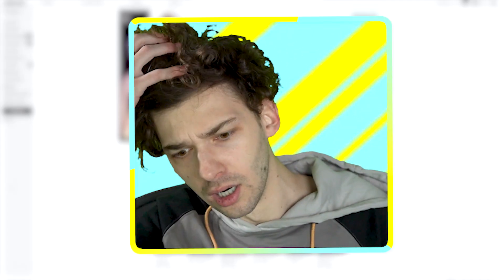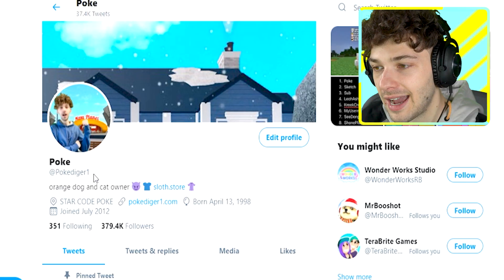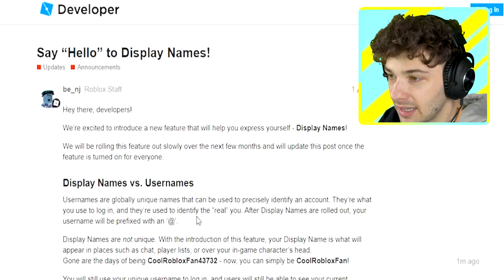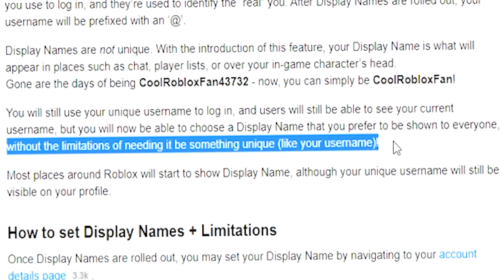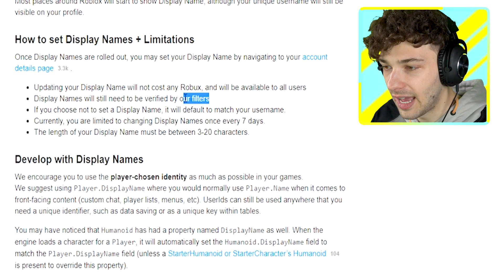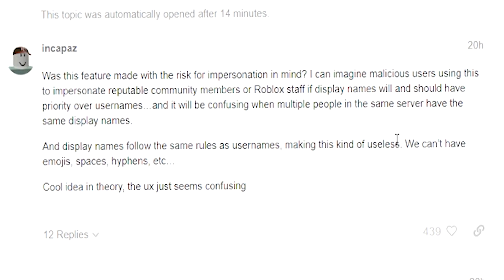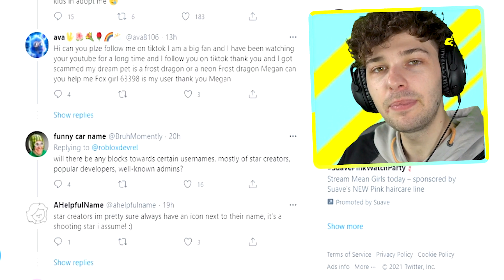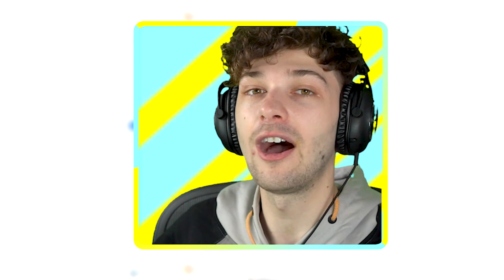Dear Roblox, THANK YOU for Listening To Me..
Zack "Poke" is a YouTuber with over 5.5 Million combined Subscribers across 2 channels, consisting of Real Life Content such as Pranks, Challenges, and more!